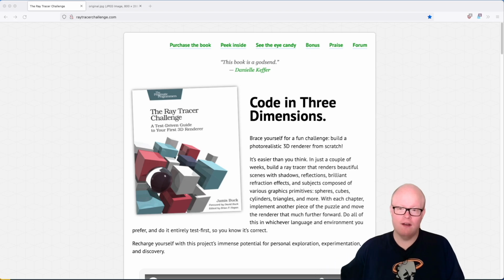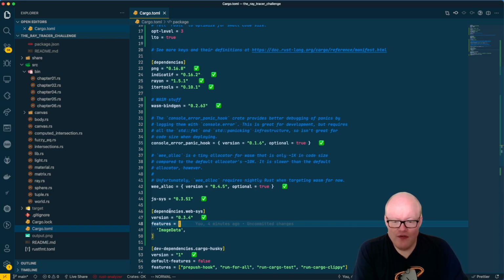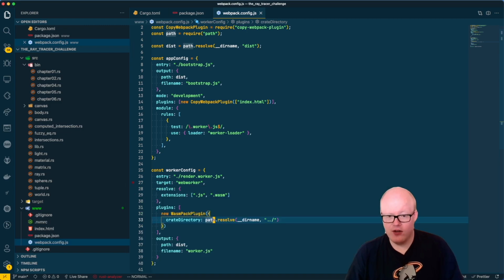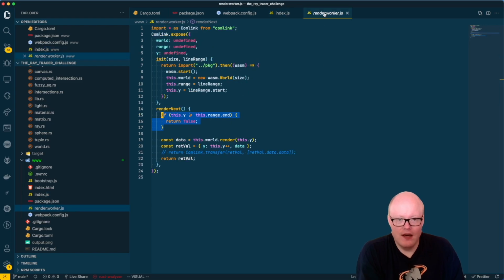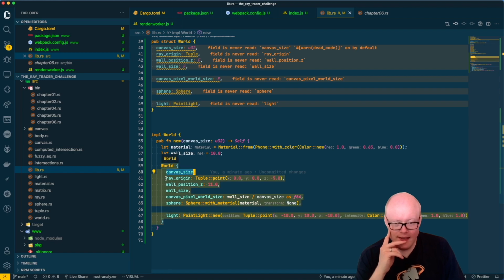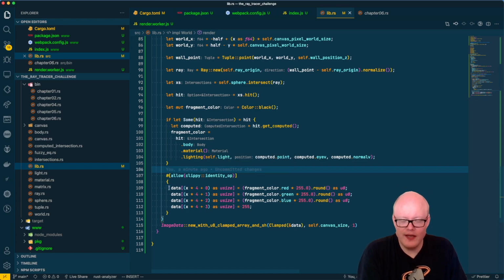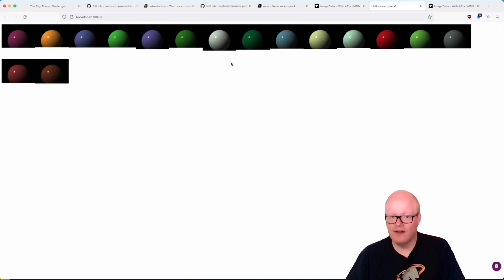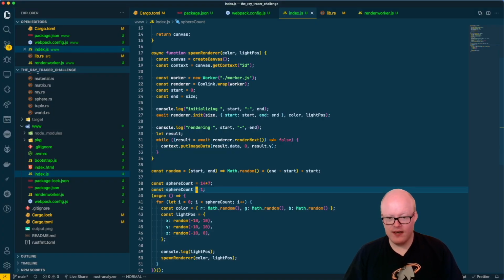The Ray Tracer Challenge - 017 - Rust to WebAssembly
We are compiling our raytracer to WebAssembly and running it natively in the Browser in this session. I simply love Rust and WASM!

follow along.

Contents

0:00:00 - Intro
0:00:59 - The Goal of this Session
0:05:57 - wasm_bindgen
0:15:27 - Entrypoint for the Browser
0:21:53 - JavaScript Entrypoint
0:29:16 - Webworker using WebAssembly
0:33:10 - Rust WebAssembly Entrypoint
0:35:42 - First Try On Compiling Rust to WASM
0:39:40 - Creating and exposing a Rust struct to JavaScript
0:47:51 - Implementing the Render Function in WASM
0:55:53 - Sphere in the Browser
0:56:57 - Configurable Color
0:59:54 - Parallel Rendering Multiple Spheres
1:08:07 - A Browser full of Spheres
1:14:16 - Randomize Lighting
1:16:25 - Outro